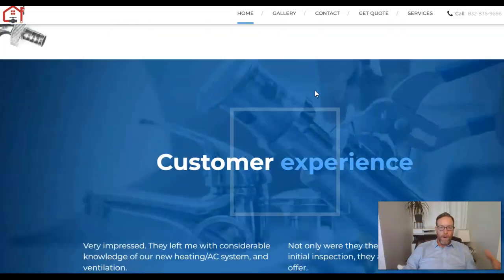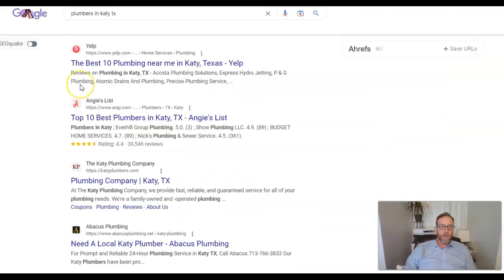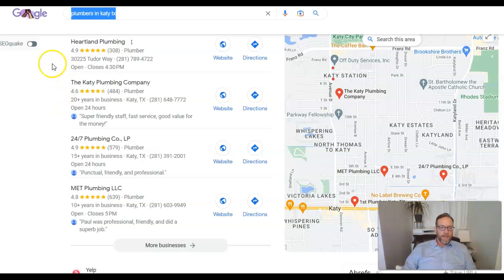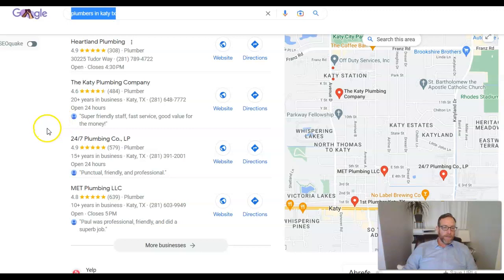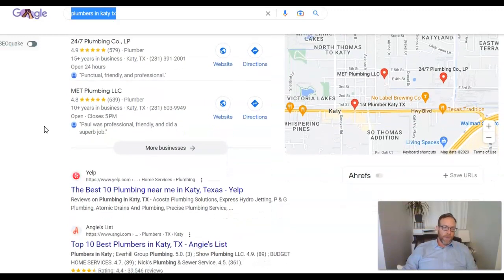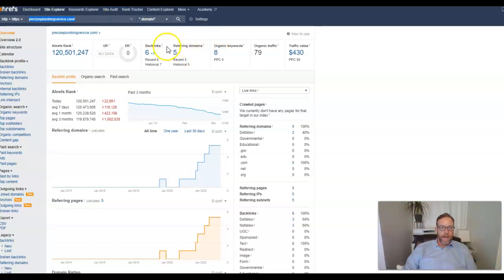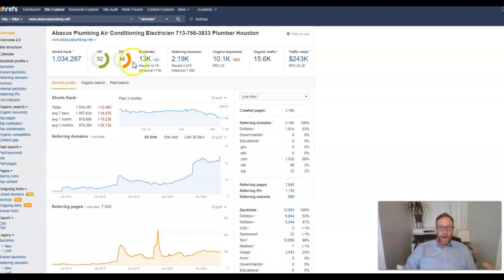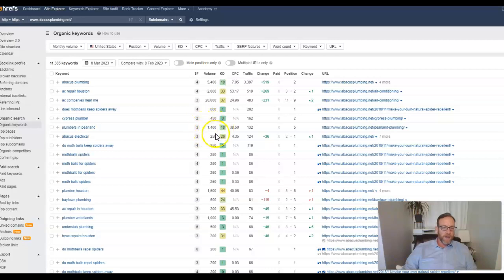Precise Plumbing Service - Website Audit & SEO for Ati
Rick shows Precise Plumbing Service  that "Plumber in Katy TX" is actually very easy to rank for!  Execution Digital Marketing shows the top 3 tips and tricks to getting to the top of Google for "Plumber in Katy TX" and how to beat out the competition. Learn how to use keywords, citations, and backlinks to get to the front page of google for keywords in Houston and surrounding areas.

As the CEO and Owner of Execution Digital Marketing, Rick Mills knows SEO in Texas and we can do Web Design, SEO and Social Media Marketing in Houston, Texas and the surrounding areas.